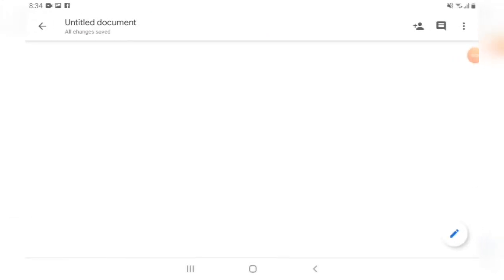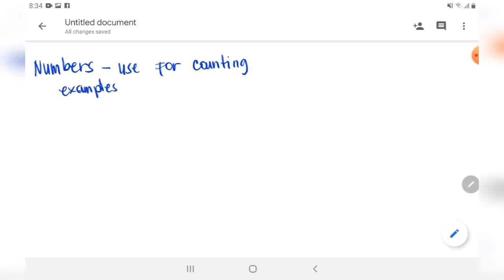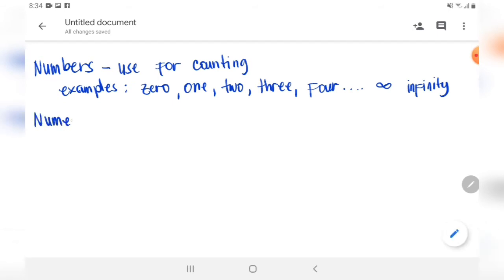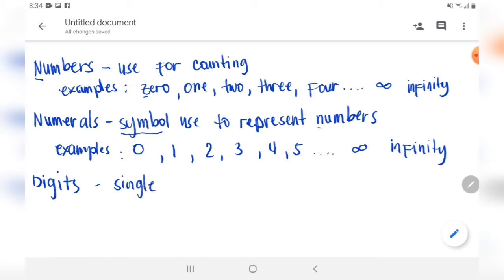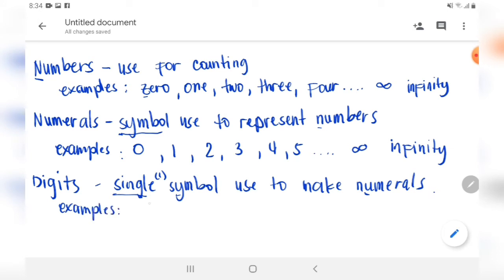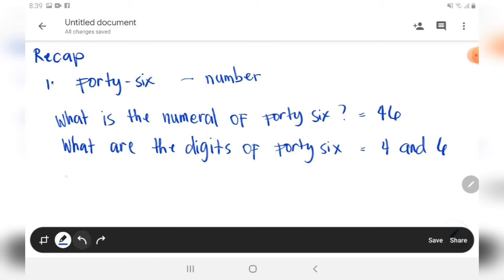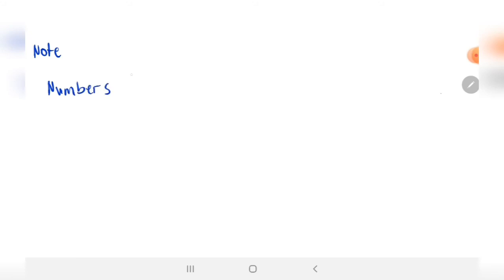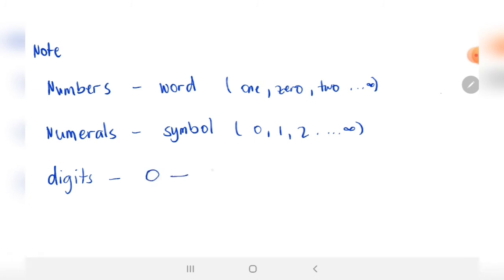Numbers, Numerals and Digits || Basic Mathematics 1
Basic Mathematics

Learn to differentiate numbers, numerals and digits.